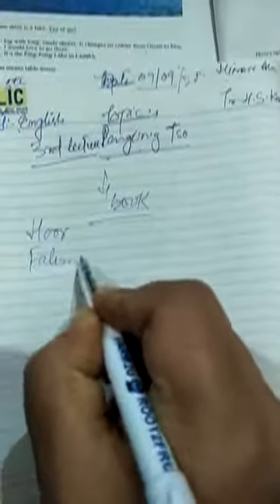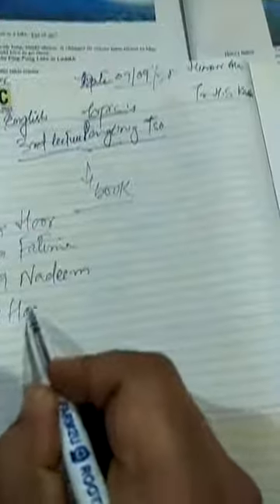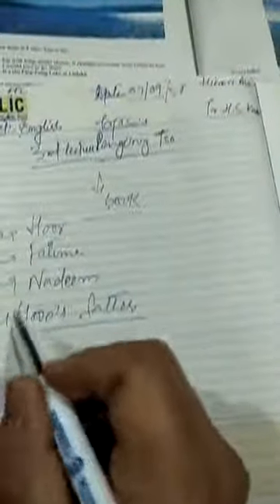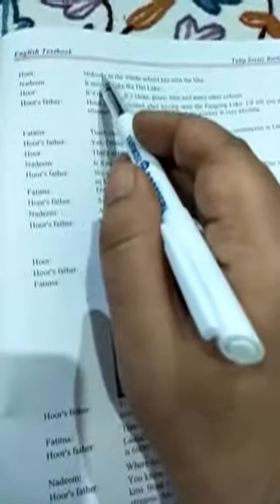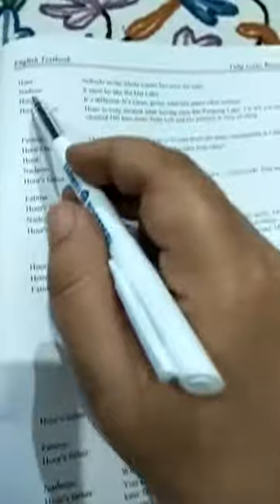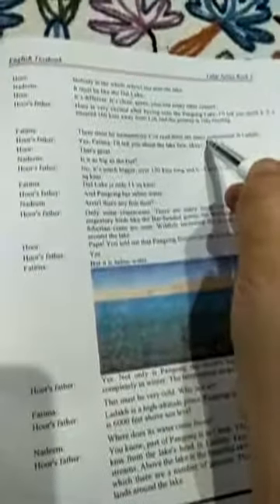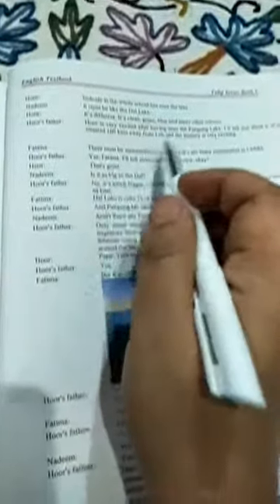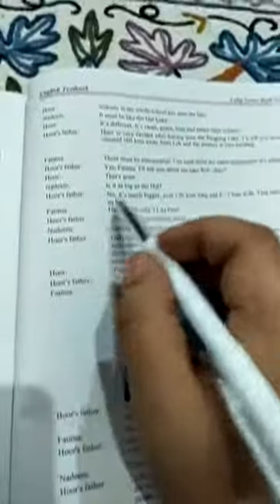Class 5th subject English topic 3rd lecture of the topic pangong tso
Tr Hinan Ara School H S Kachloo